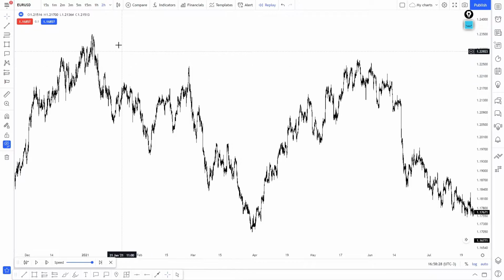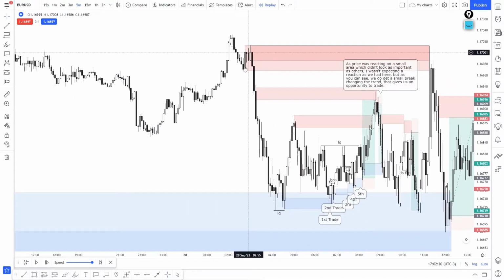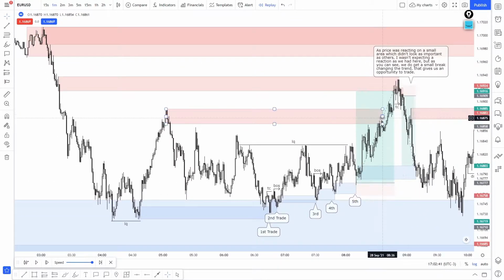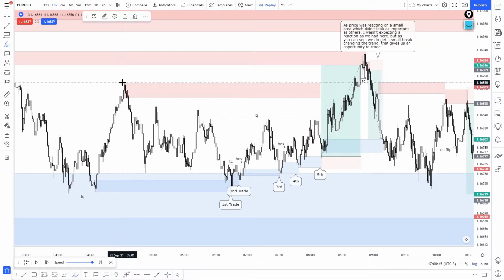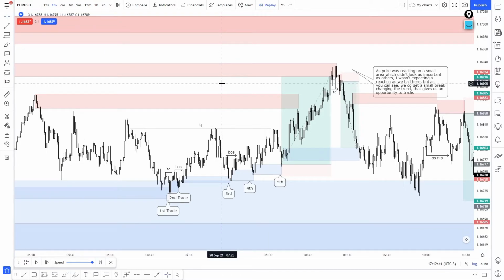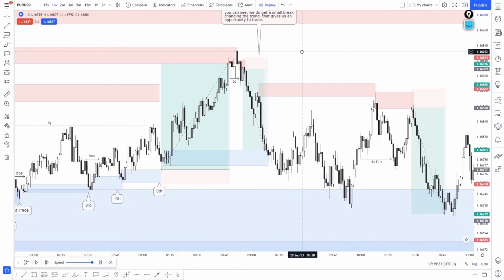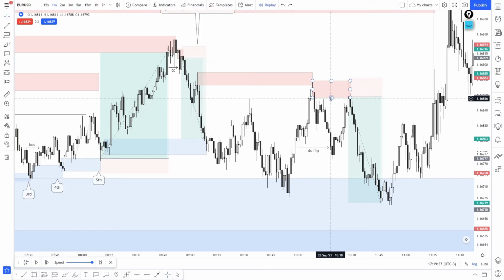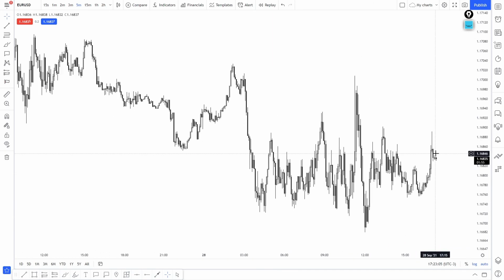Tuesday 28th - PA and Orderflow & Structural concepts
I am not a Financial Planner, nor a Financial Advicer, I am not FCA approved,  I'm not approved by any institution that allows me to give financial nor investment advices, nothing mentioned in the video should be considered Investment Advice/Guidance. Everything showned/talked/explained, is for pure and only educational purposes. The risk is in your own hands.